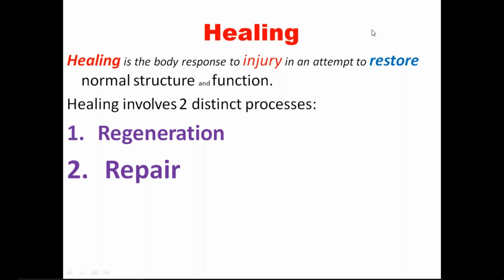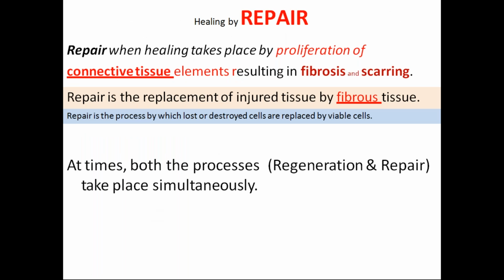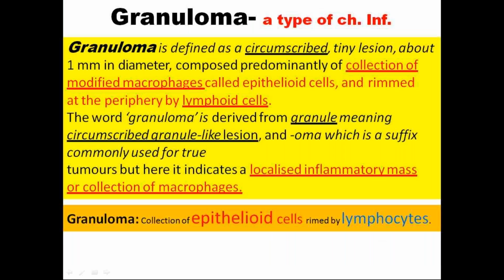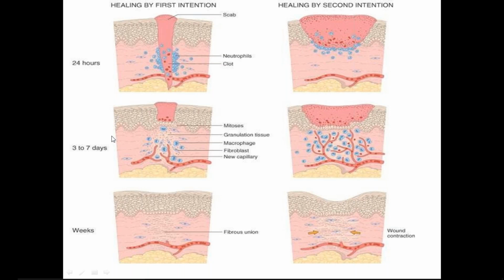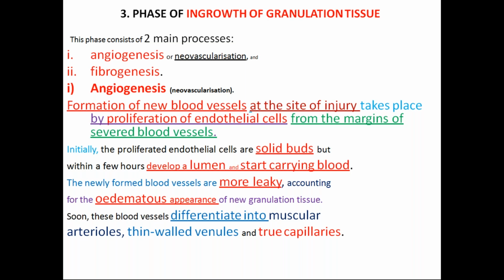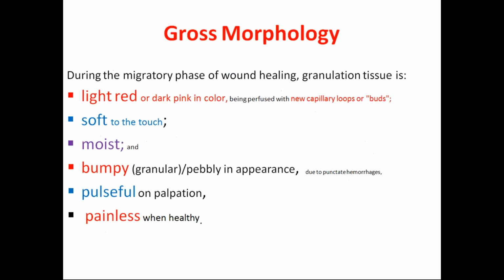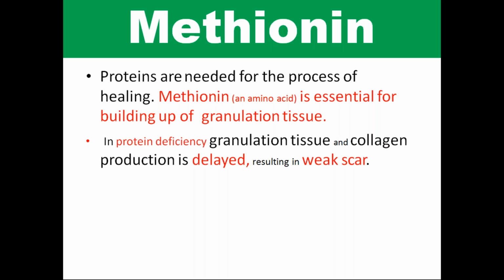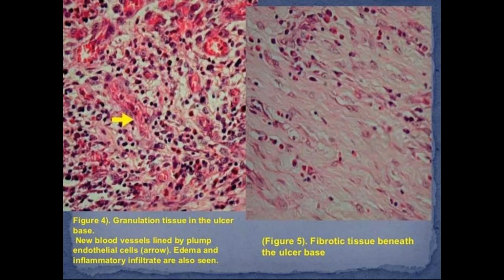A Class On Healing By Dr Neeharika Dept Of Pathology